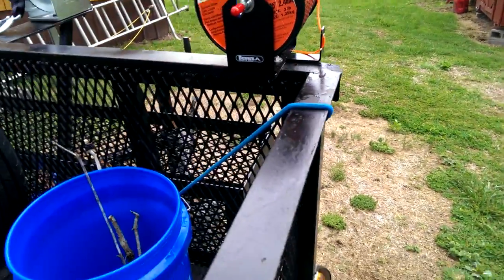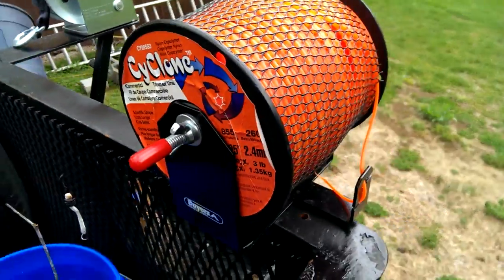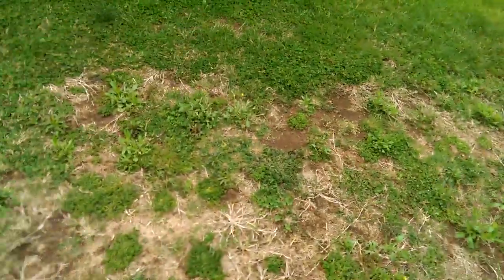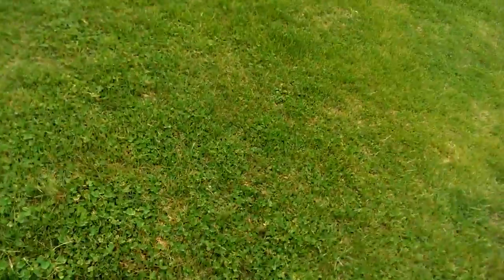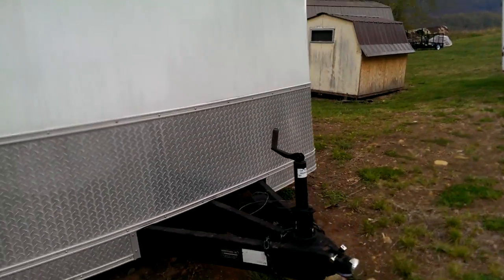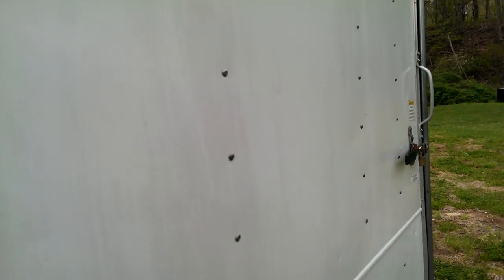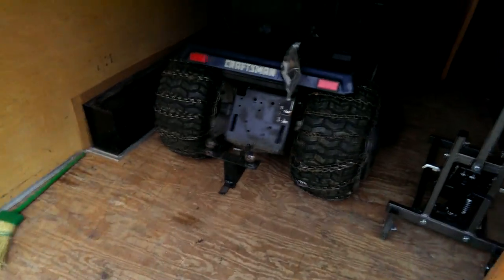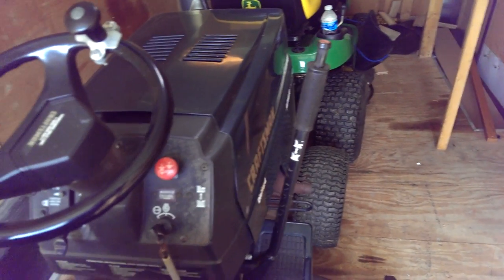Best Trimmer Line ??